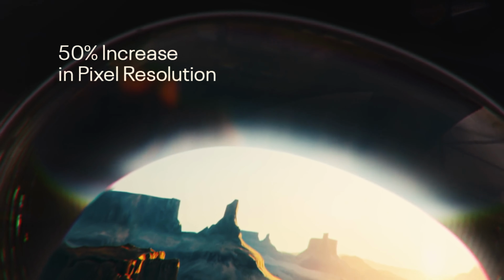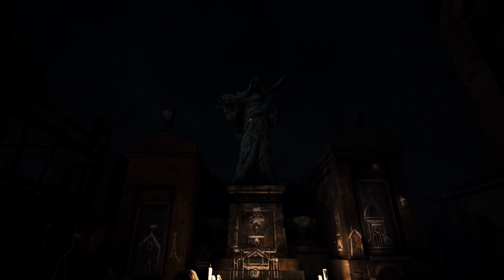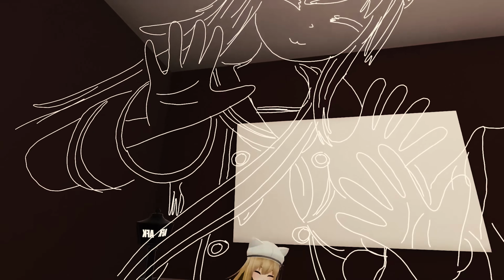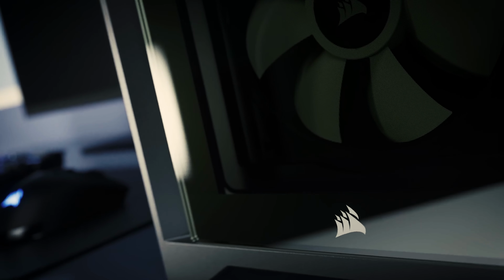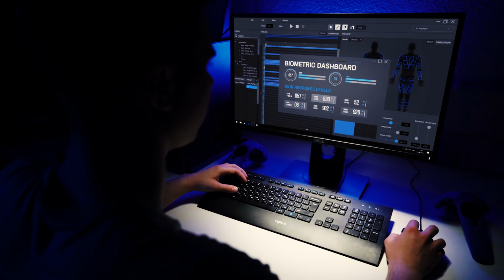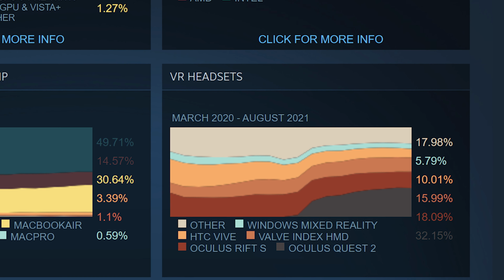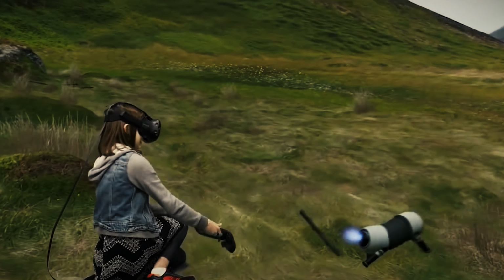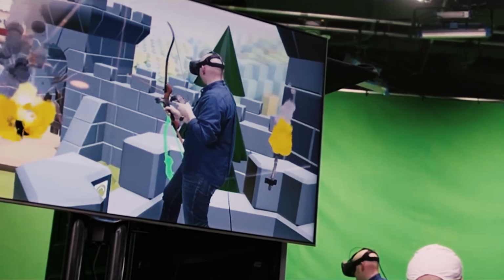PC VR vs Mobile VR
Virtual Dreamers is a participant in the Amazon Services LLC Influencer/Associates program, an influencer/affliate advertising program designed to provide means for sites to earn advertising fees by advertising and linking to: